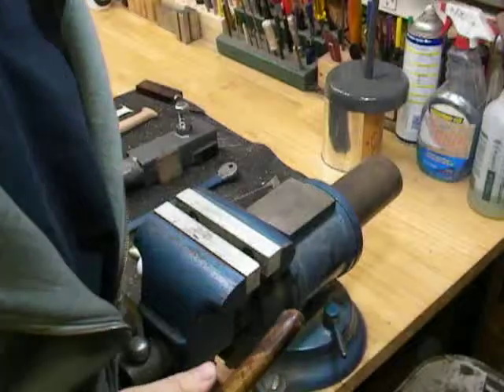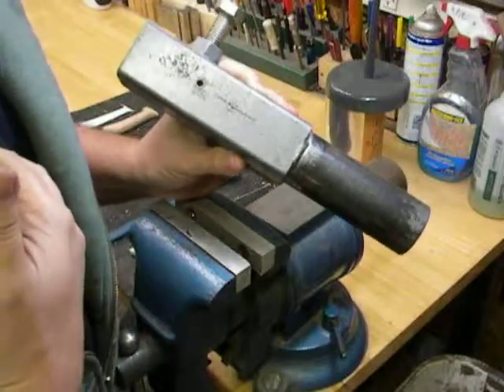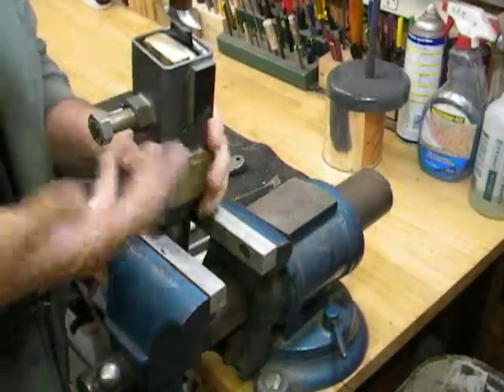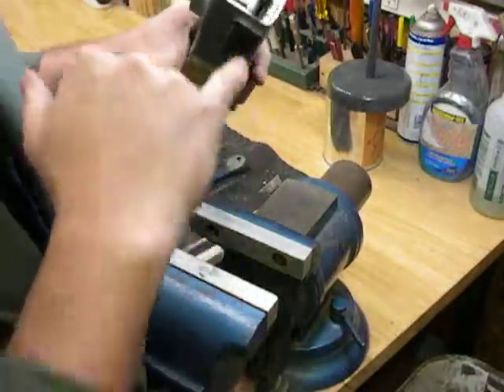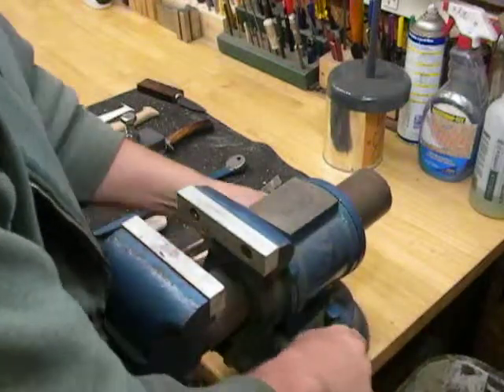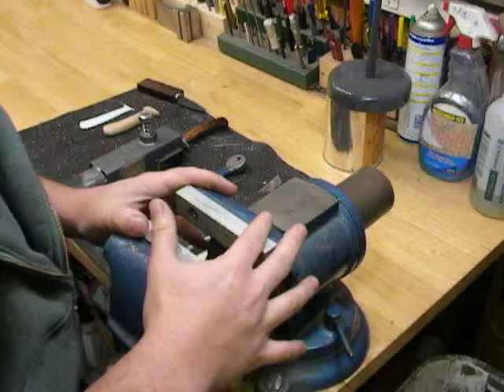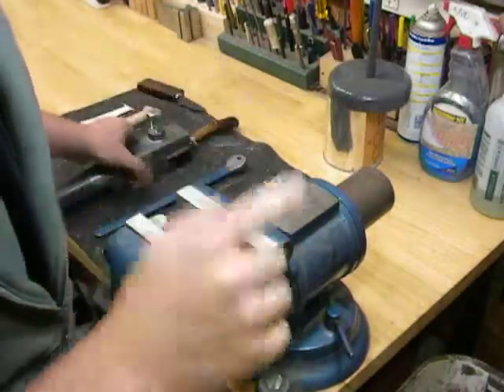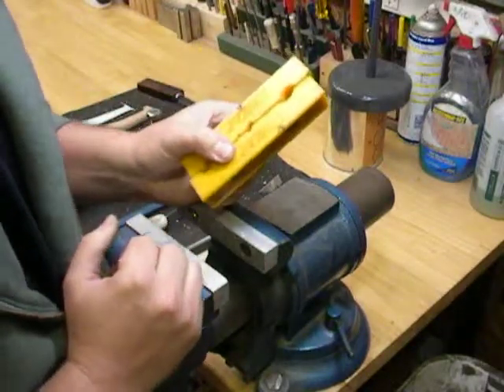Nick Wheeler discussing his knife vise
This is to describe the knife vise that I use to securely hold a knife by the blade, while I do hand work on the handle.